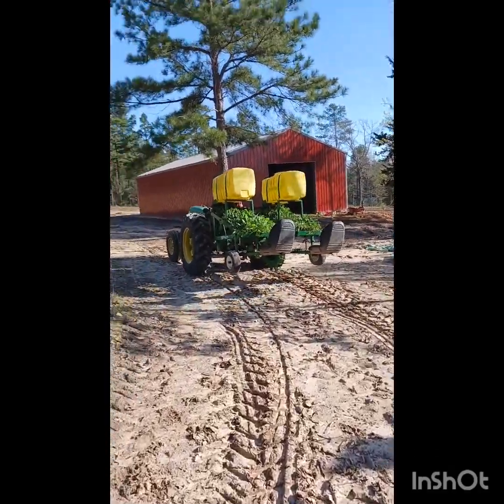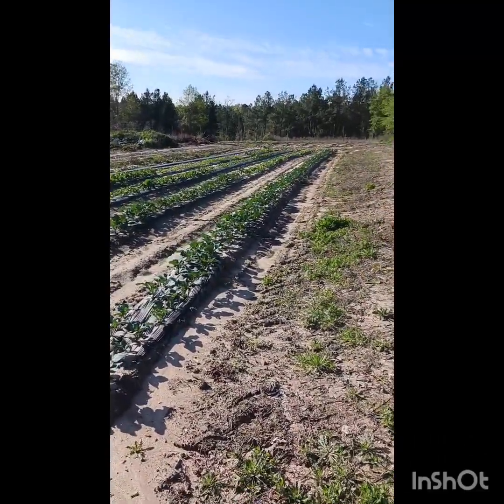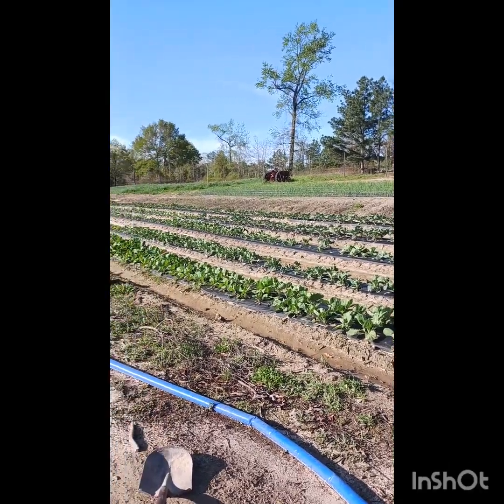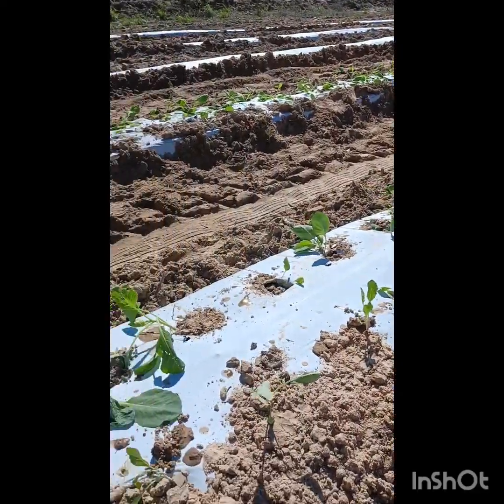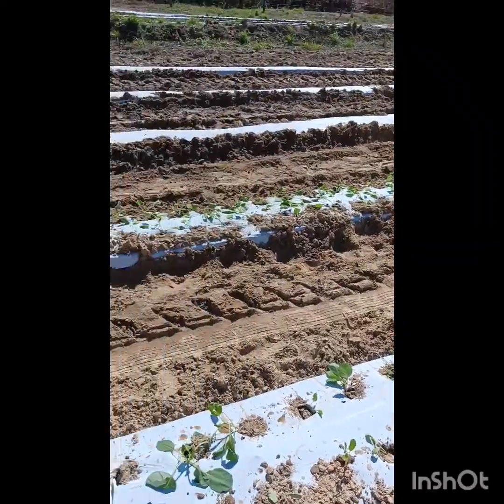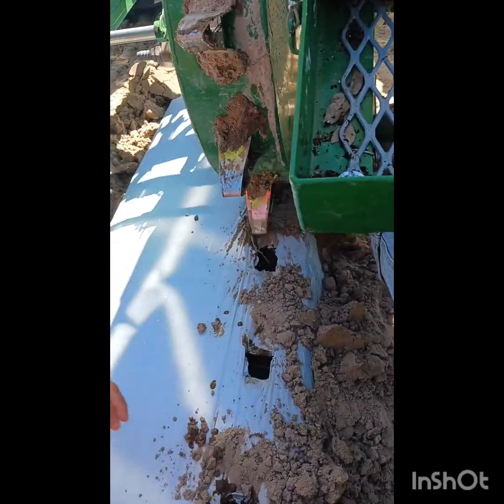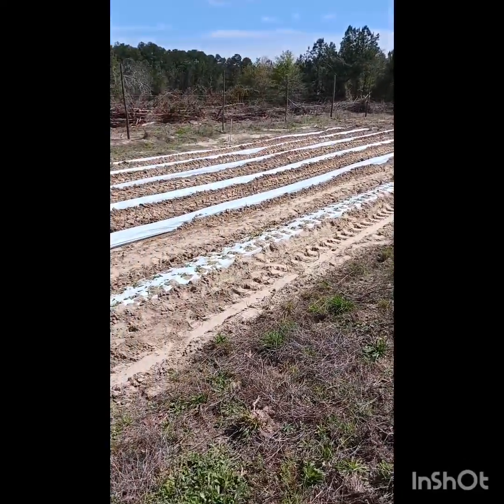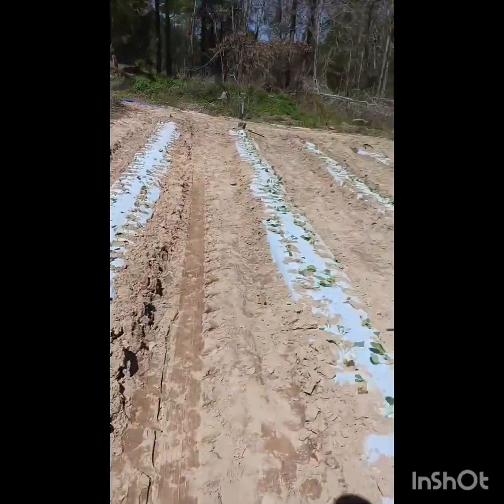Using the water wheel transplanter